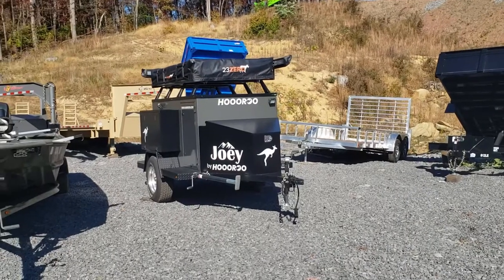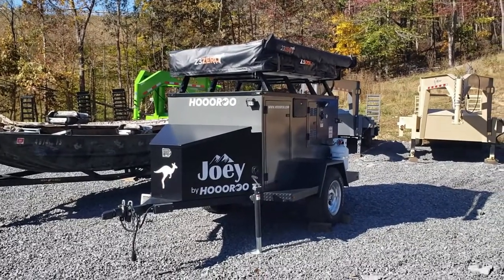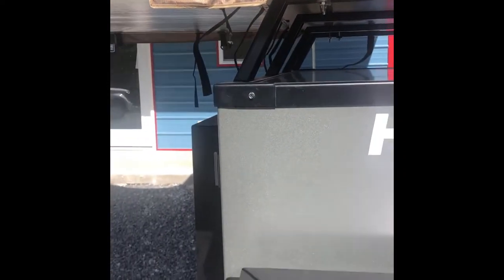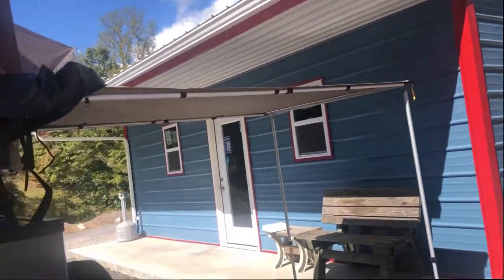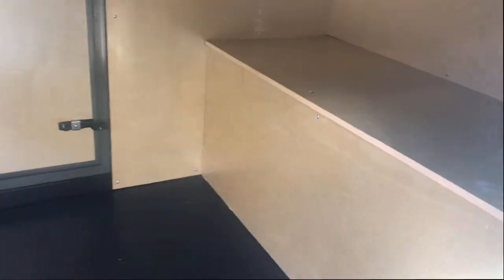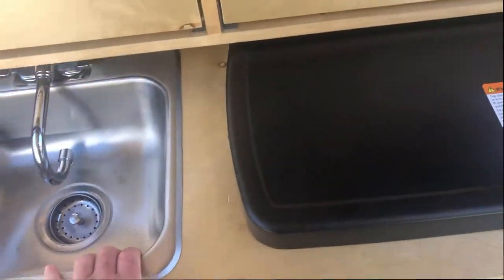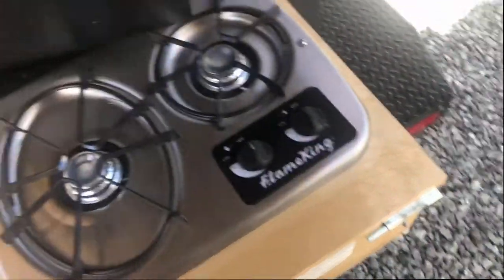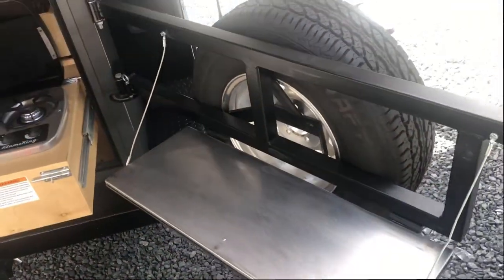The Amazing Hoooroo Joey micro camping trailer at Alpha Trailers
Shawn at Alpha Trailers in Fairmont, WV, takes us on a tour of The Joey camper from Hoooroo.  This amazing little camper trailer packs a huge amount of amenities into a tiny, easy to pull trailer!